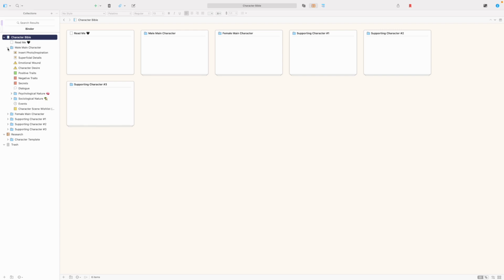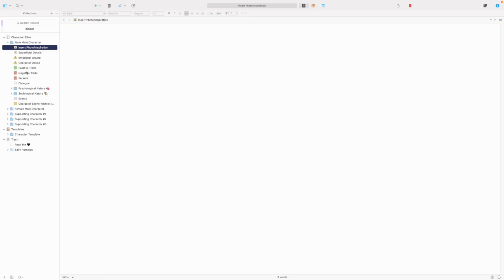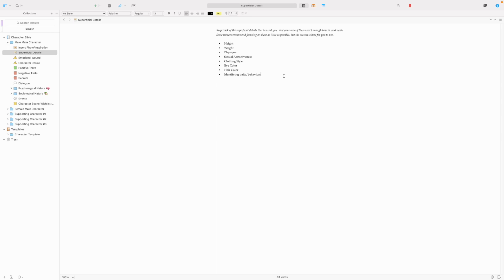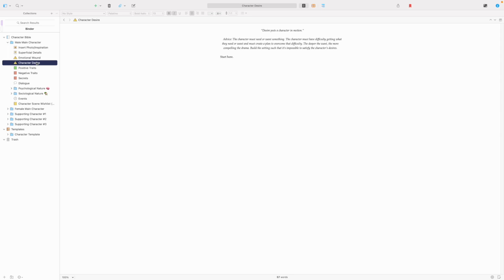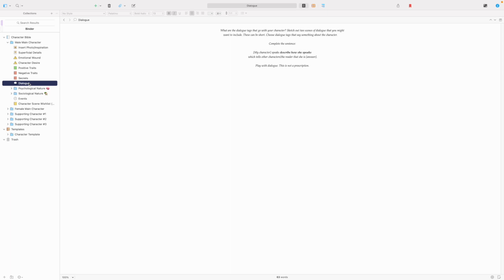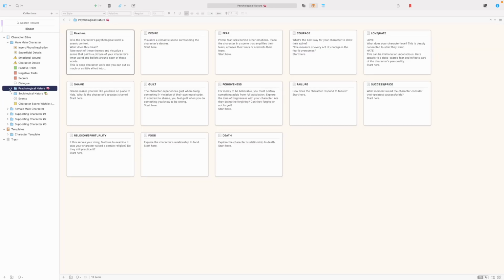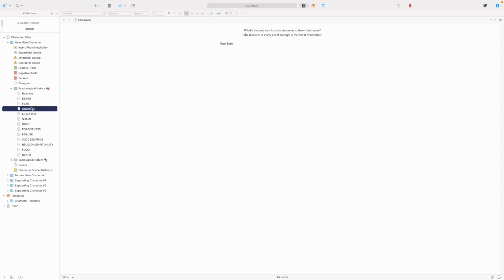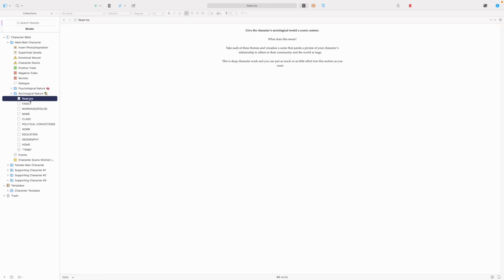FREE Character BibleScrivener Notebook Template Tour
📚CHARACTER BIBLE NOTEBOOK TEMPLATE FOR SCRIVENER📚

Take a tour of my character building template for fiction writers.

I'm a professional writer who makes free writing resources for fun.

Let me know if you use it or if there's anything you'd like me to add in an "update".

This 100% free world-building resource contains features from both free and paid resources around the web for creating fictional worlds.

Some of my inspiration will be included below.

📚HOW TO SAVE AS TEMPLATE:

🖋️Download and unzip the file.
🖋️Open with Scrivener.
🖋️File 👉 Save as template
🖋️Name your template whatever you'd like
🖋️Open a new Scrivener file and use your template as you please!